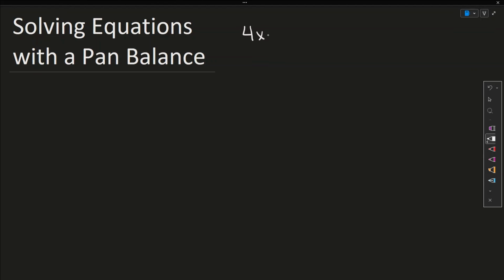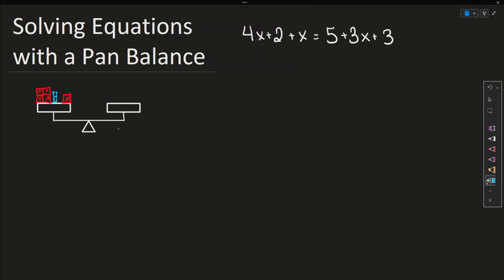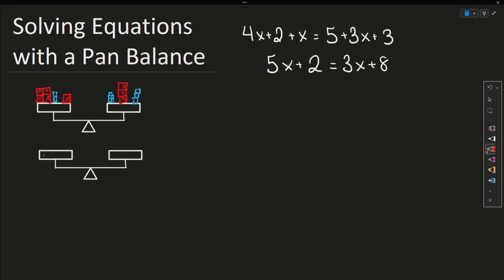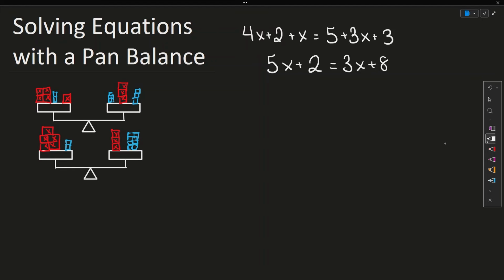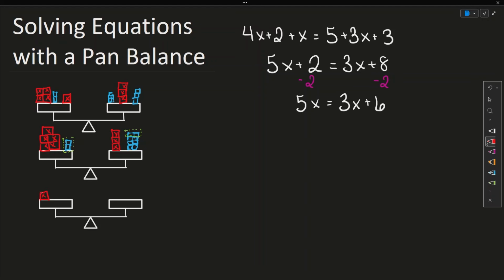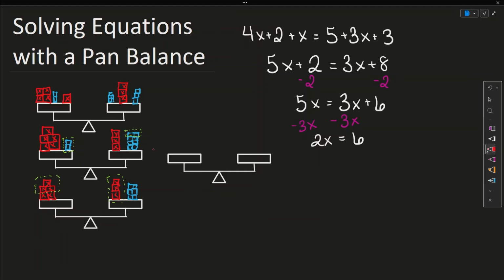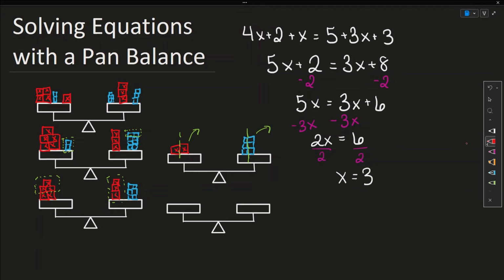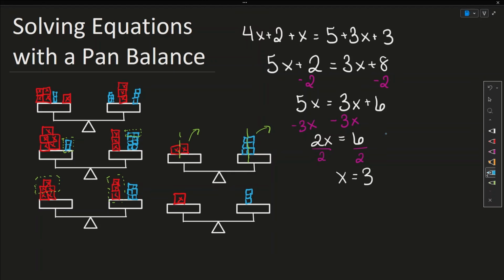Solving Equations with a Pan Balance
In this video, we solve an algebraic equation using a pan balance model. We represent x-blocks and unit blocks, simplify both sides, and use the balance idea to understand why we subtract or divide both sides of an equation.